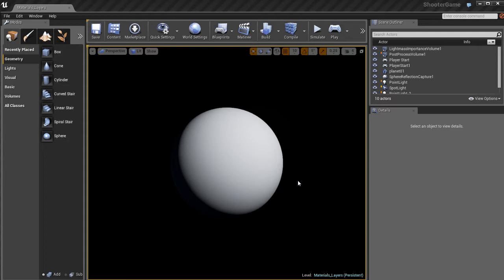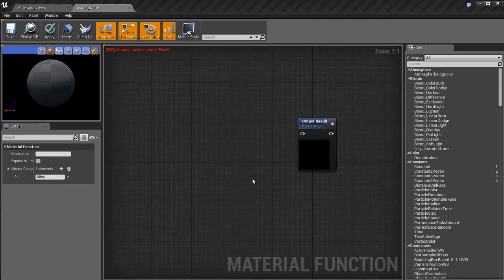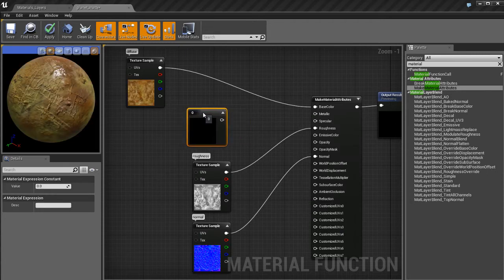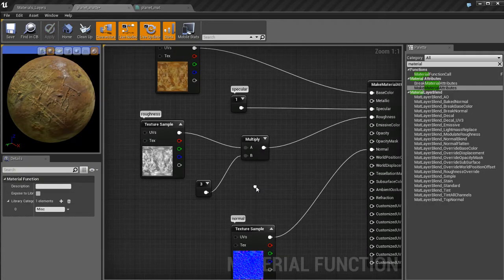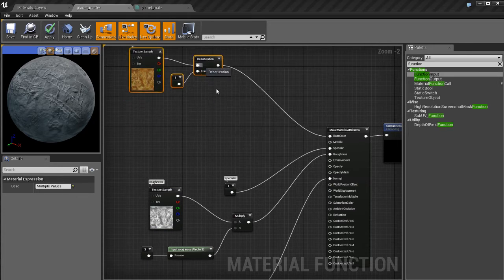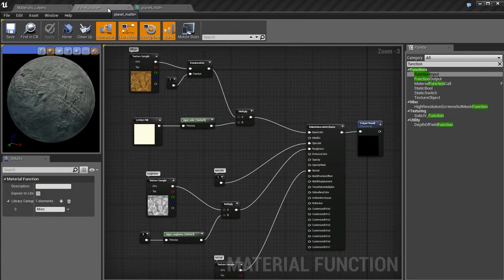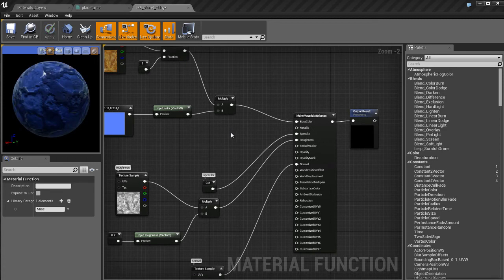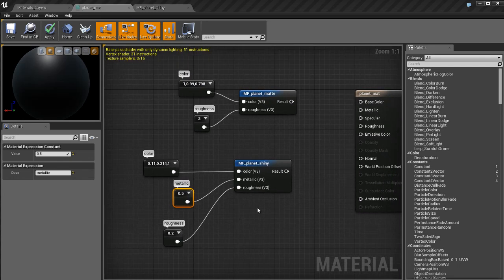UE4 Basics_25- Material Layers A